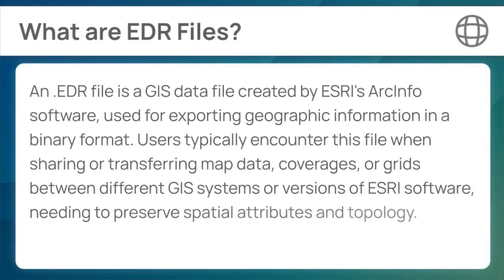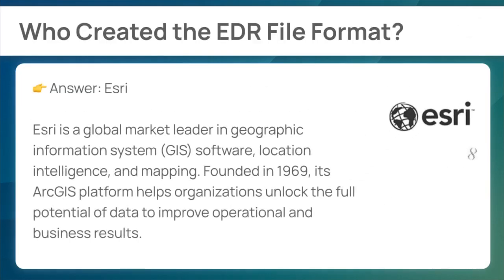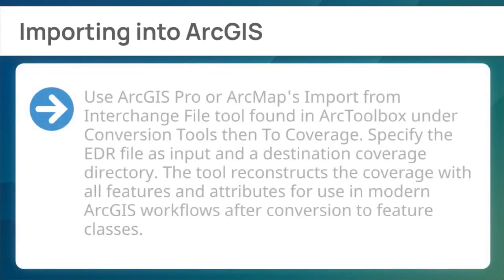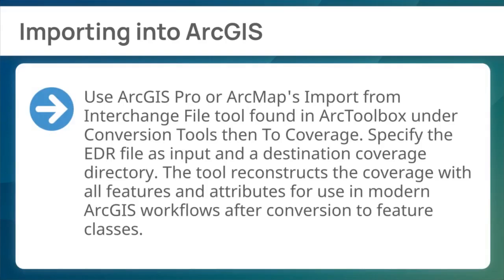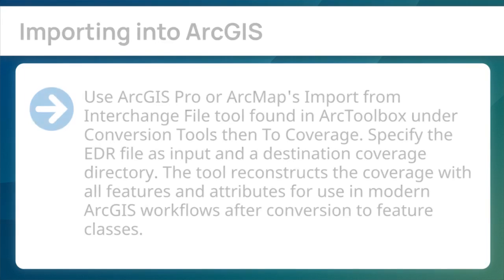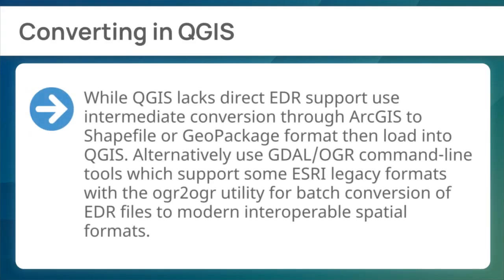EDR File Extension: Import ArcInfo Export Data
Running into issues with ESRI ArcInfo Export File formats that won’t open? This happens all the time. In this brief tutorial, I’ll show you how to open, view, and resolve EDR file problems on Windows. 🪄✨ File Access Tool (Recommended)

An .EDR file is a GIS data file created by ESRI's ArcInfo software, used for exporting geographic information in a binary format. Users typically encounter this file when sharing or transferring map data, coverages, or grids between different GIS systems or versions of ESRI software, needing to preserve spatial attributes and topology.

The .EDR format is a binary, proprietary structure designed by ESRI for efficient and compact storage of complex geospatial data. It encapsulates vector or raster information, including coordinates, attributes, and topological relationships, ensuring data integrity during export/import operations within the ArcInfo ecosystem, predating more open standards like the shapefile.

▶ In This Video, You’ll Discover:

- Fix common Windows errors that block EDR files
- Converting in QGIS
- See which programs can open this EDR file type
- Learn the history behind the EDR file format
- Importing into ArcGIS
- Get a clear explanation of what the EDR file is
- Restore proper EDR file-to-program associations
- Modernizing GIS Data

▶ Open EDR With These Apps:

ArcGIS Pro (Esri)

🛠️ Troubleshooting Steps:

1️⃣ Importing into ArcGIS

Use ArcGIS Pro or ArcMap's Import from Interchange File tool found in ArcToolbox under Conversion Tools then To Coverage. Specify the EDR file as input and a destination coverage directory. The tool reconstructs the coverage with all features and attributes for use in modern ArcGIS workflows after conversion to feature classes.

2️⃣ Converting in QGIS

While QGIS lacks direct EDR support use intermediate conversion through ArcGIS to Shapefile or GeoPackage format then load into QGIS. Alternatively use GDAL/OGR command-line tools which support some ESRI legacy formats with the ogr2ogr utility for batch conversion of EDR files to modern interoperable spatial formats.

3️⃣ Modernizing GIS Data

After importing convert coverages to feature classes in geodatabase format using ArcGIS Pro's Coverage to Geodatabase tool. This modernizes the data for current GIS workflows preserving attributes geometry and basic relationships while enabling editing in current ESRI software and improved performance for analysis and cartographic operations.

Timestamps:

00:00 - EDR File Viewer Setup
00:29 - Inside the EDR Format
00:51 - EDR File Layout Explained
01:14 - What Software Opens EDR Files?
01:29 - Launching EDR Files
01:56 - Resolving EDR Errors
03:12 - One Viewer for All